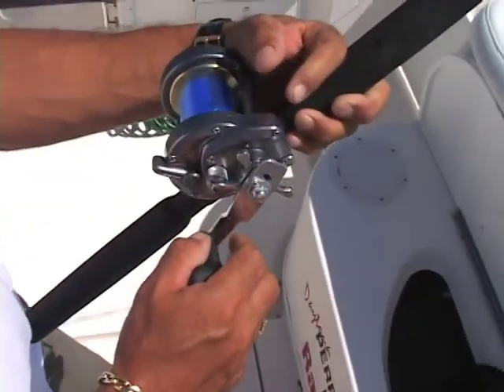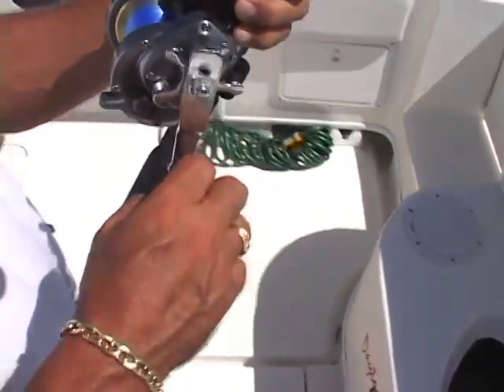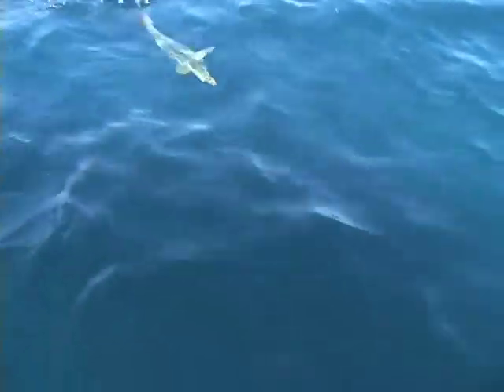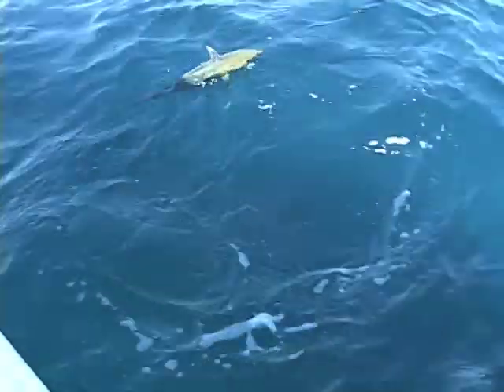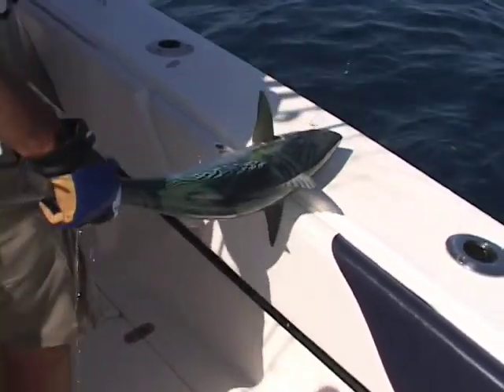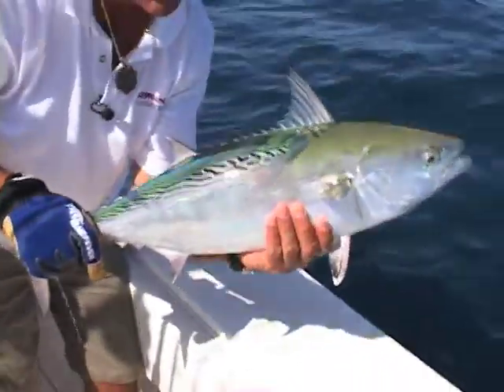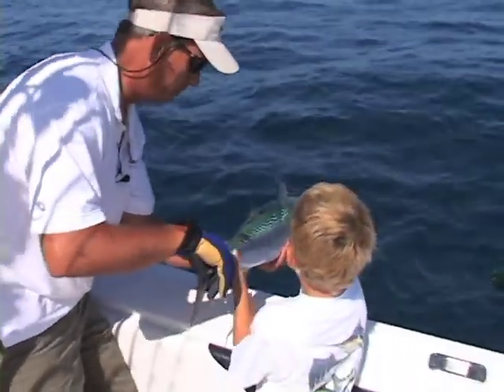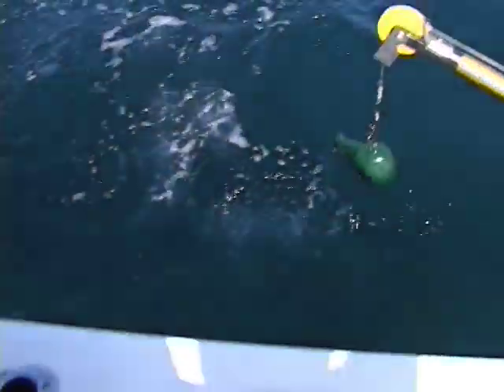Webisode Tuna&KidAngler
Catching a tuna